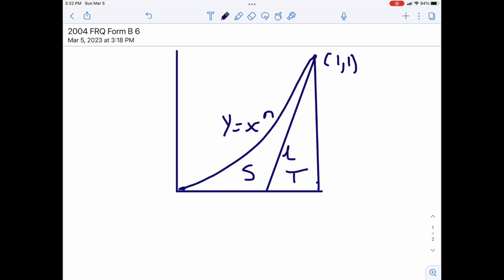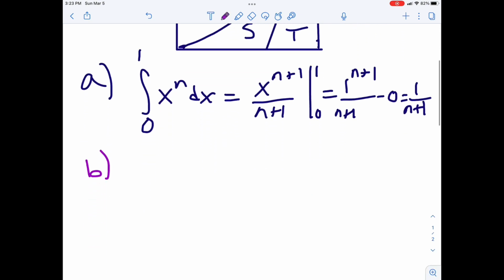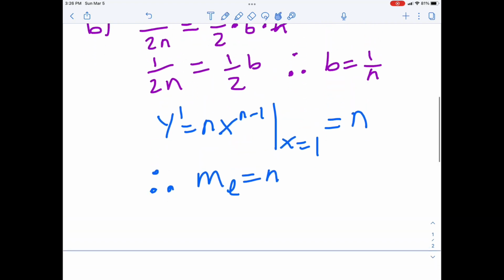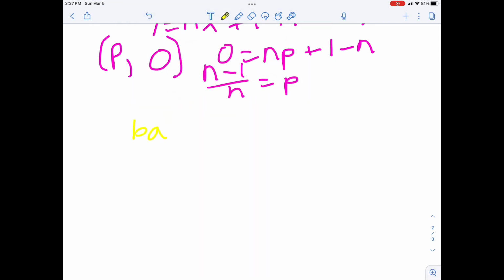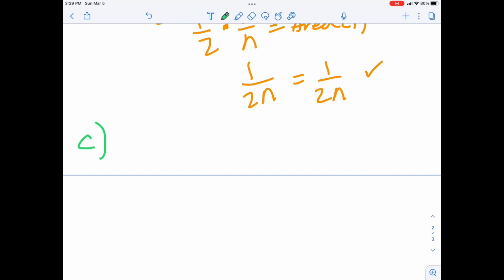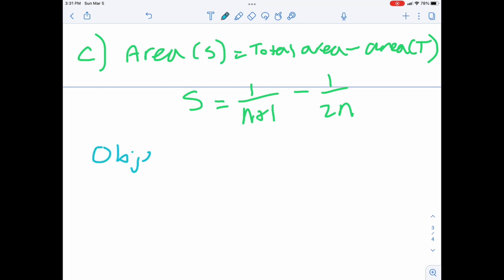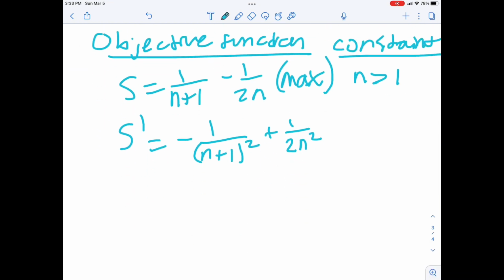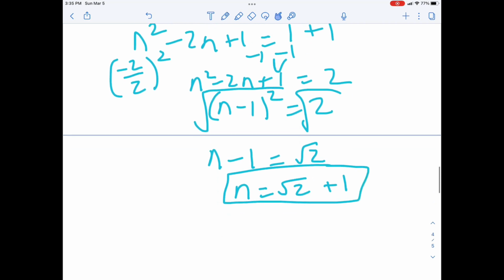2004 Form B AP Calculus AB FRQ 6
In this video, I'll explain how to approach the 2004 Form B FRQ question 6 :)